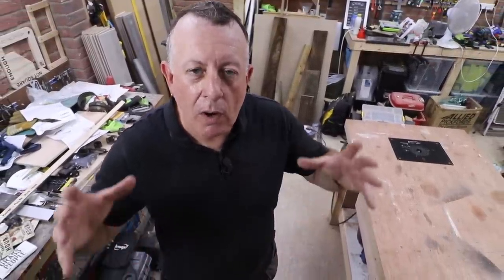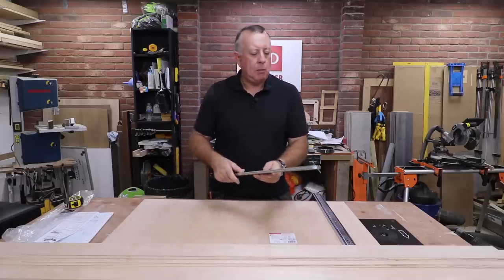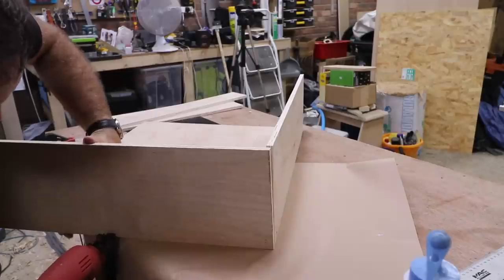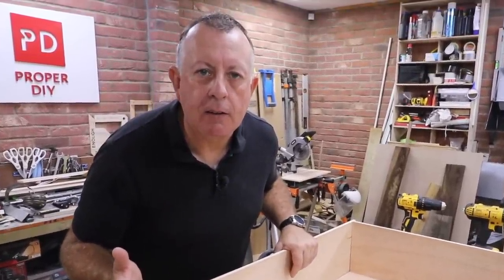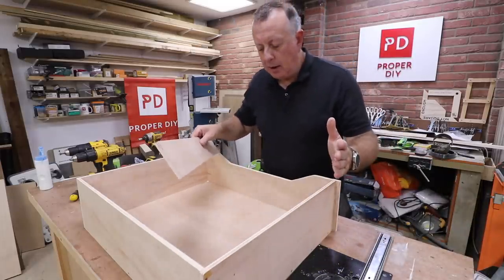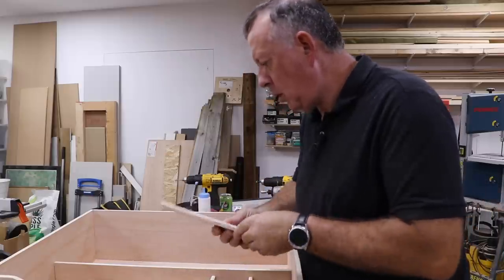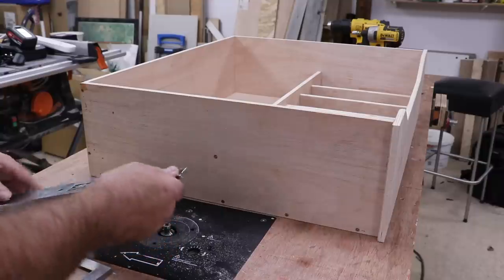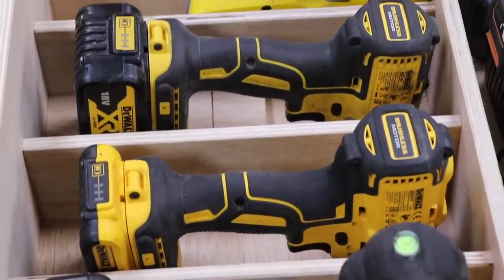Drill Charging Station in a Drawer!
Not wanting to just follow what everyone else does and wanting my drills and impact driver readily at hand, I build a charging station and drill storage into my workbench where it's really needed.